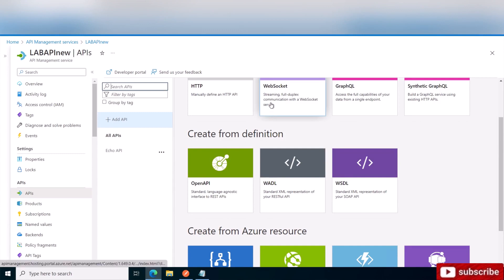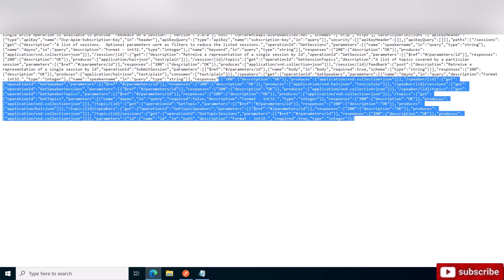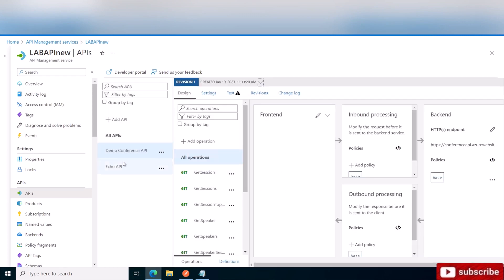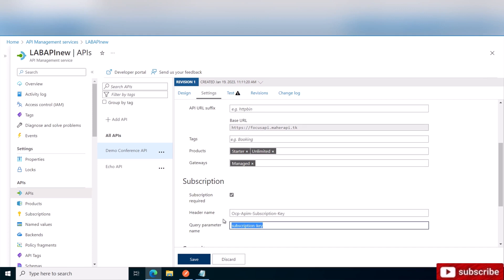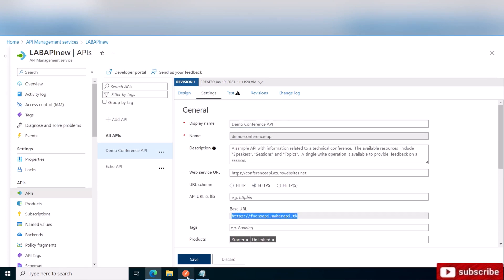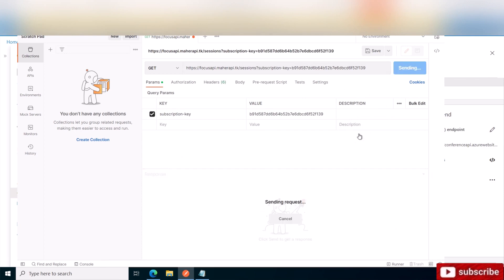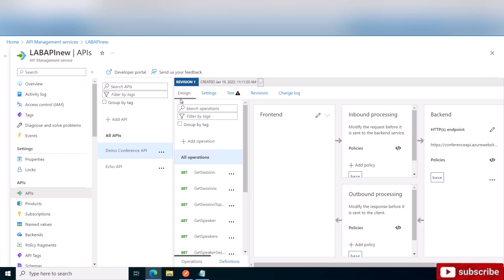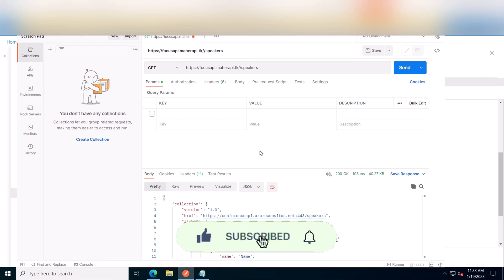Add Sample API to Azure API Management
Azure Demo on how to add and test a sample Microsoft API in Azure API management Gateway for beginners.

JSON file to download sample API.